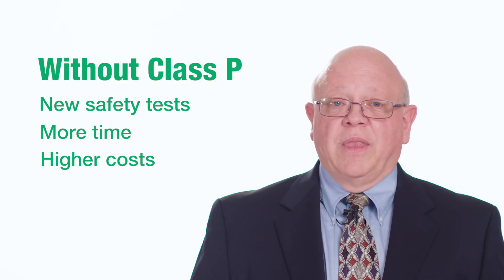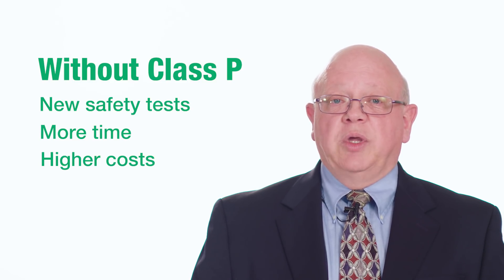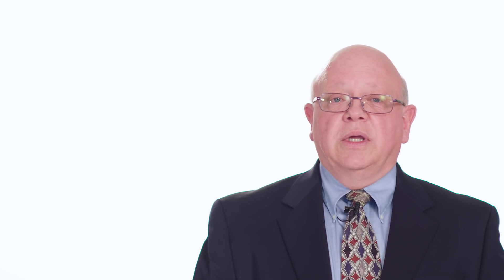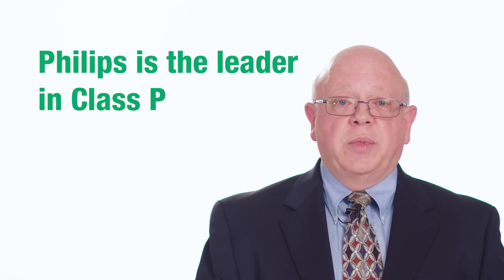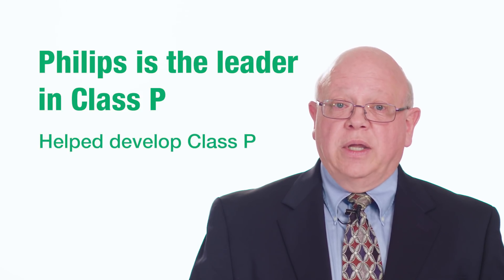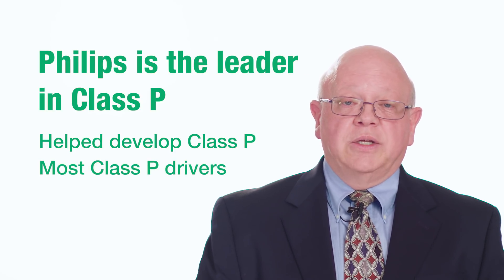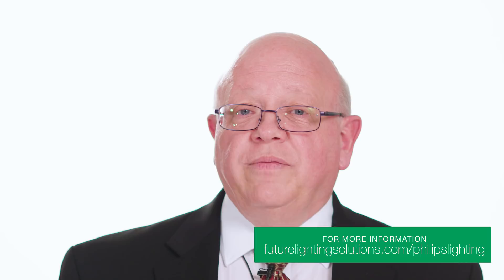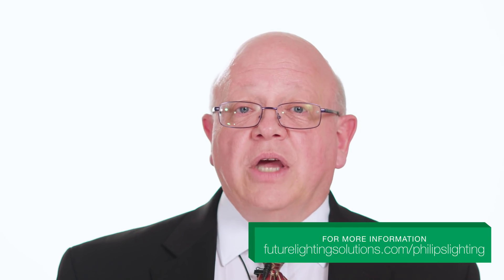Philips Lighting Class P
Features
• Drivers with UL class P rating
•  UL and CSA Class P Listed for Safety

Benefits
• Replacement of drivers in field possible
• Customers not using Philips at this time have access to 2nd source
• Luminaire OEM can change one Class P Listed driver for another of identical electrical specifications, and reuse the UL qualification.
• Saves time and money during requalification of existing luminaries with a new driver

Applications
• Downlight, Linear, High Bay drivers
• Luminaries which have been UL qualified with Class P-listed LED driver